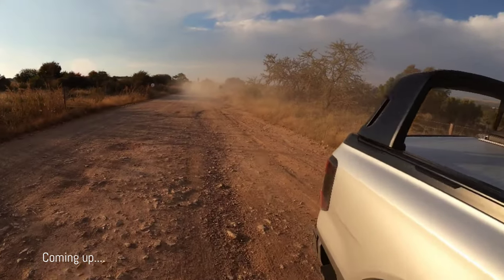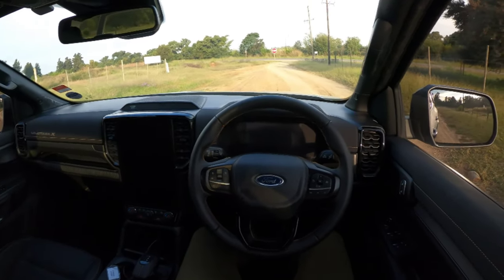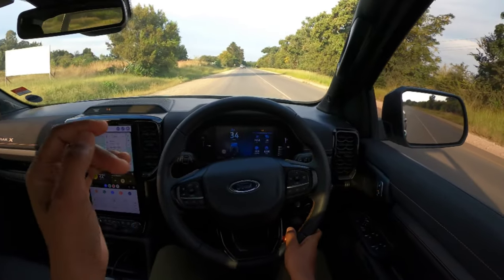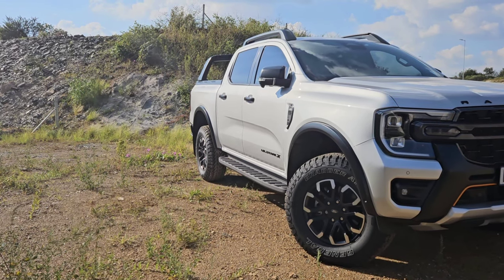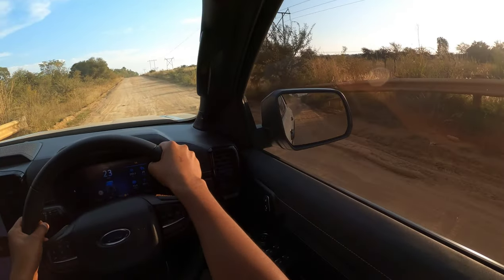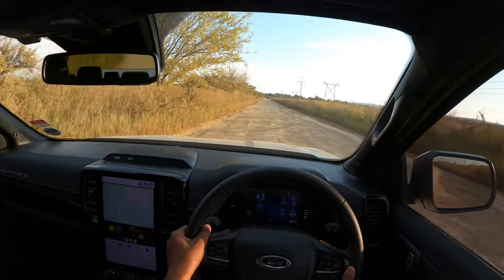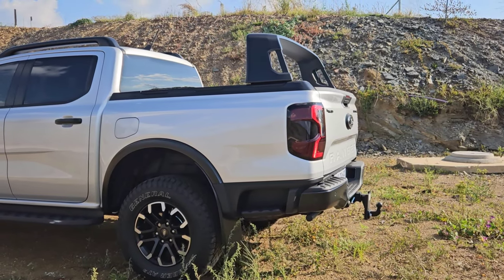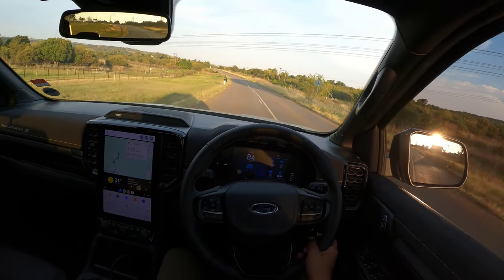In-depth POV review - 2024 Ford Ranger Wildtrak X 2.0L Bi-Turbo - The Perfect One?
The Wiltrak X 4WD Bi-Turbo starts at +/-R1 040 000 and this particular one is specced to +R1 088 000. This is probably the best value for money in the Wildtrak line-up.

Timestamps

00:00 - Coming up
00:58 - Ground rules
01:37 - Endless Ranger line-up
02:34 - Double Cab Pricing
03:08 - POV On the road
07:41 - Optional Extras
09:08 - Perfect spec?
11:46 - Gravel Test
15:08 - Performance
18:53 - Exterior and Interior
21:26 - Sound System Test
22:31 - Fuel consumption

Departing